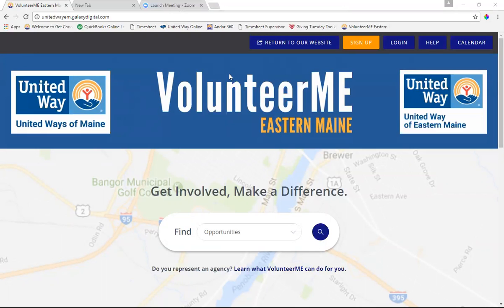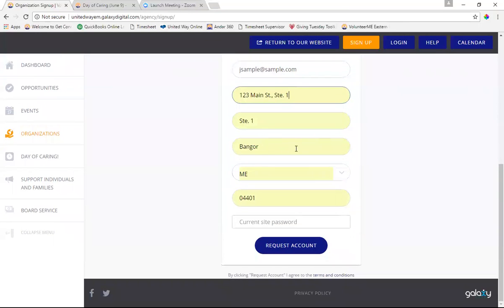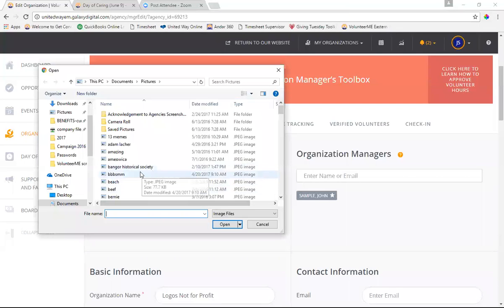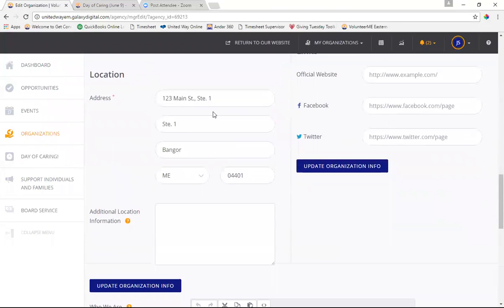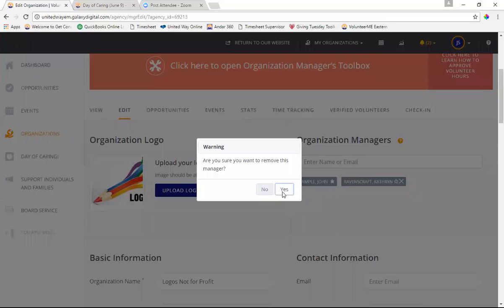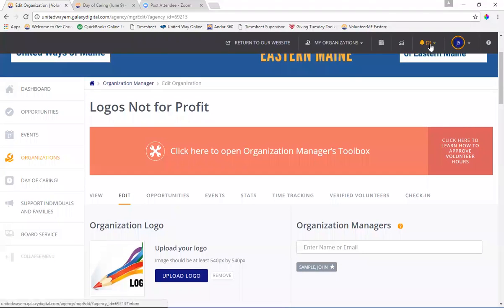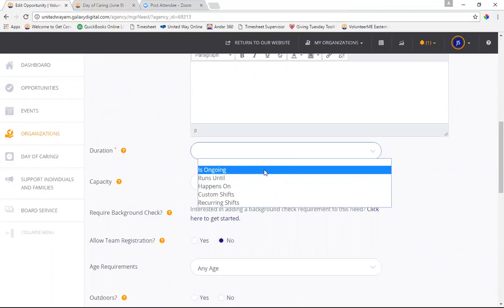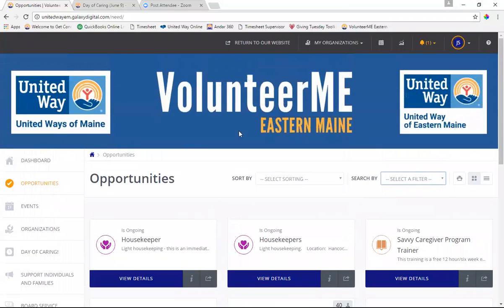Organization Registration Tutorial for Volunteer ME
If you are an organization wanting to get registered on Volunteer ME in order to engage volunteers follow this step by step tutorial. The URL for Volunteer ME is